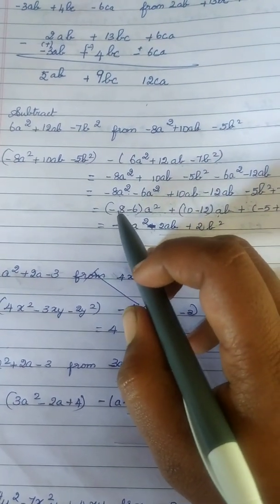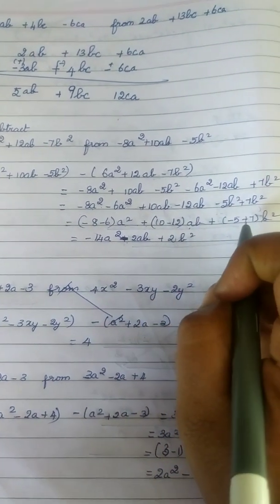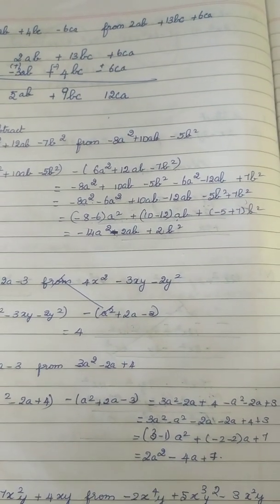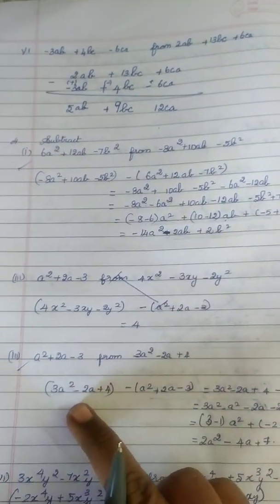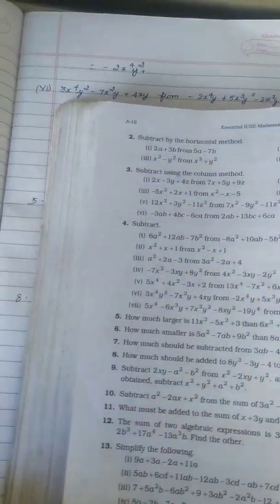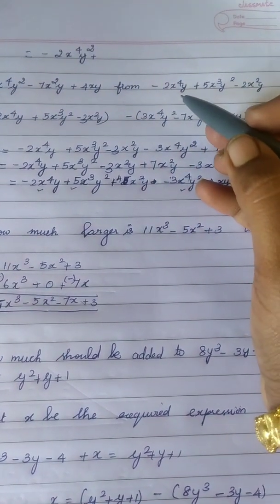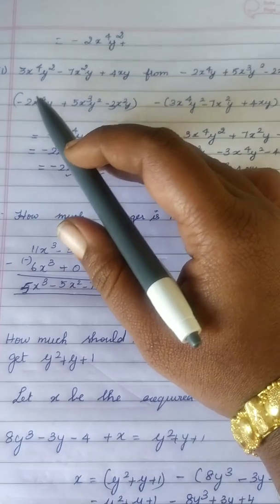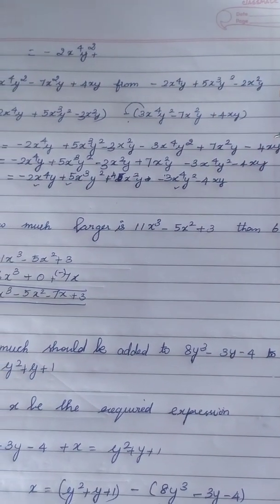Maths ICSE VII